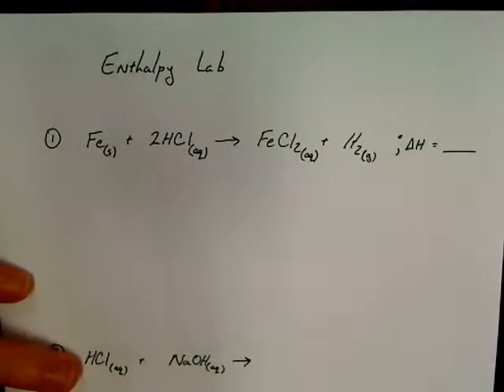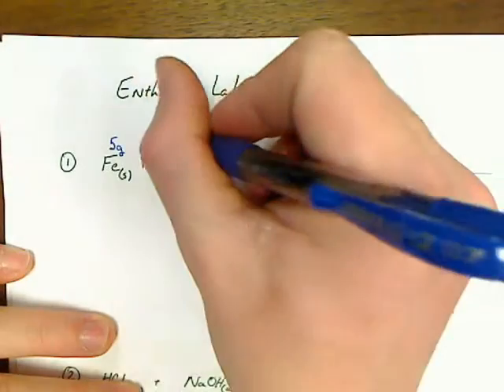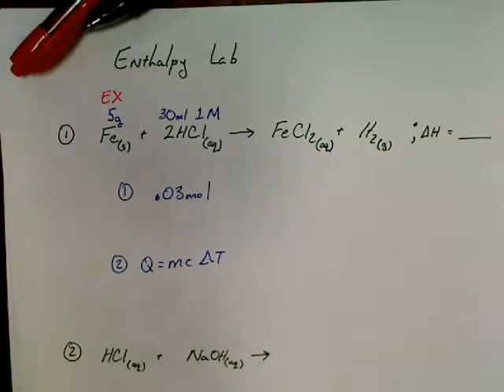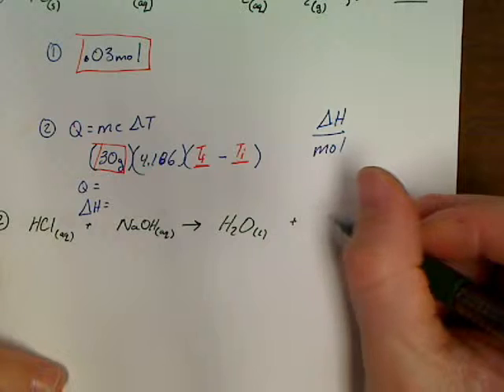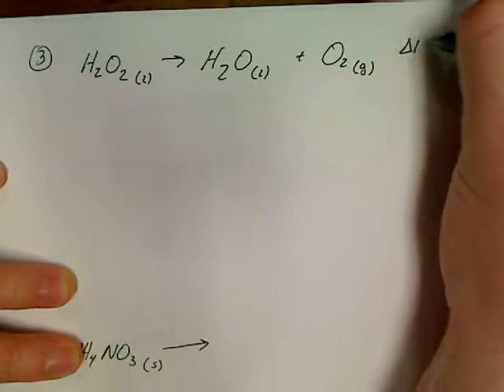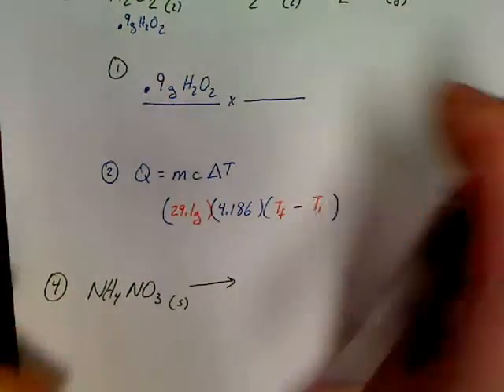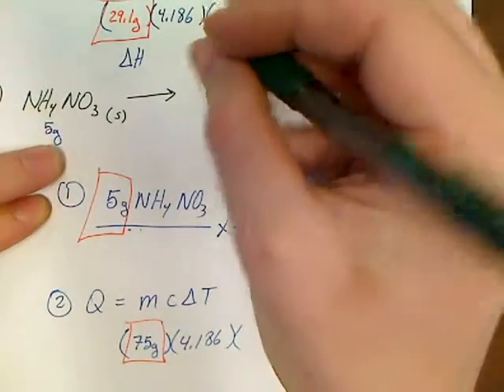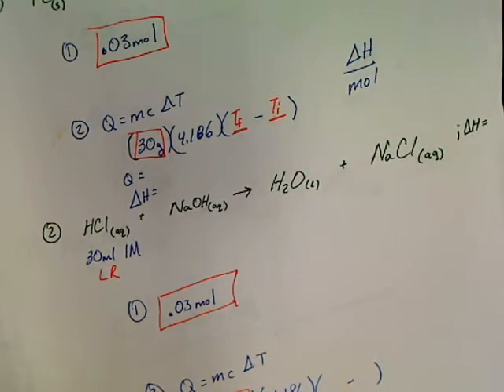Enthalpy Lab Conclusions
How to finish the conclusion and Calculations for the enthalpy lab.